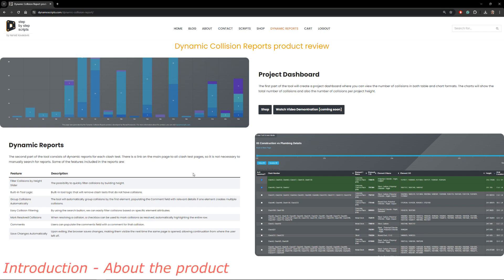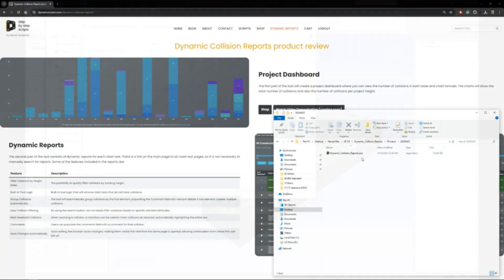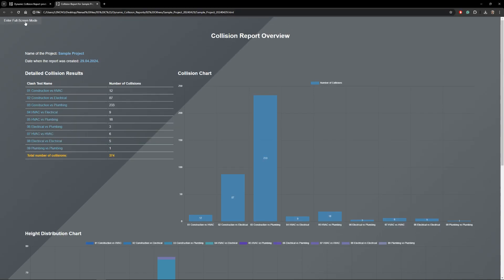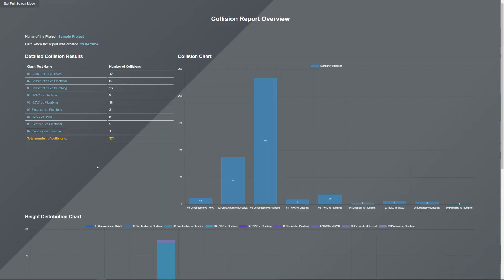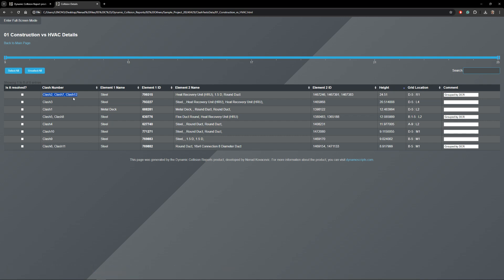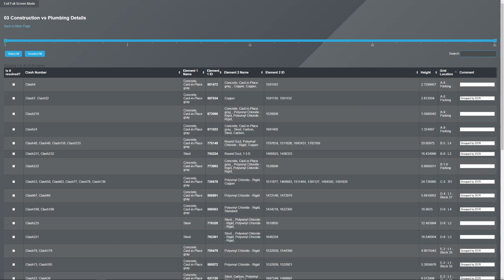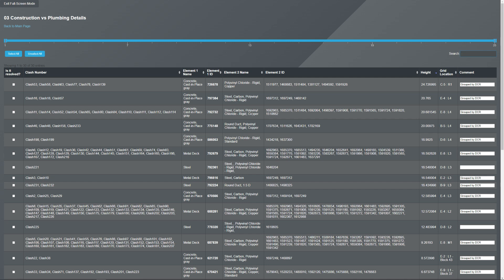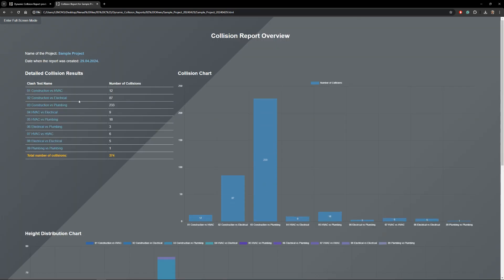Dynamic Collision Reports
This is a tool that takes a Navisworks XML file and converts it to HTML pages that have dashboard and dynamic collision reports.

00:00 Introduction
01:17 How to export XML from Navisworks
01:49 Run application
03:18 Project Dashboard
06:33 Dynamic Collision Reports